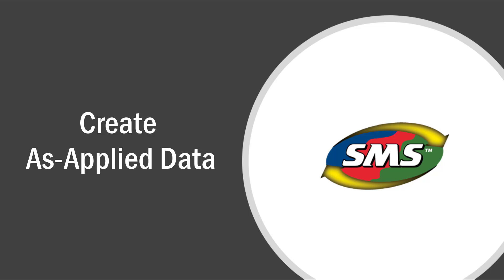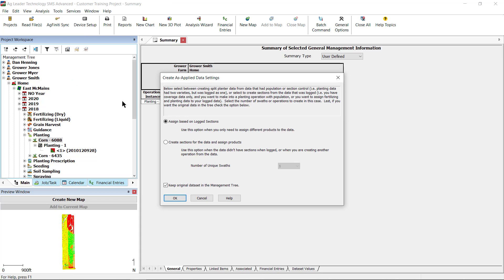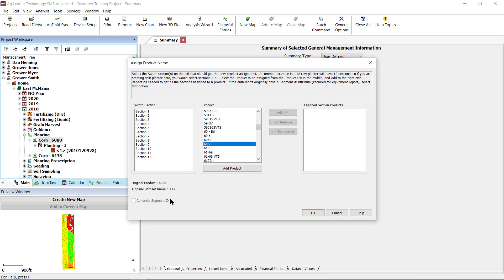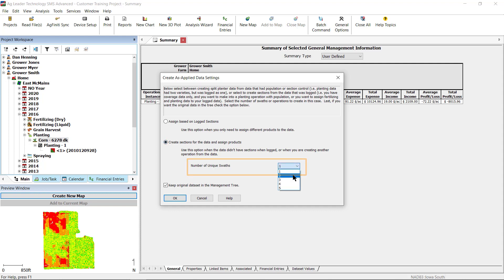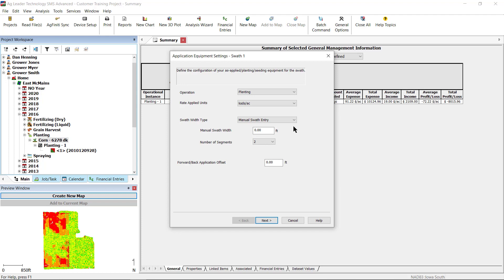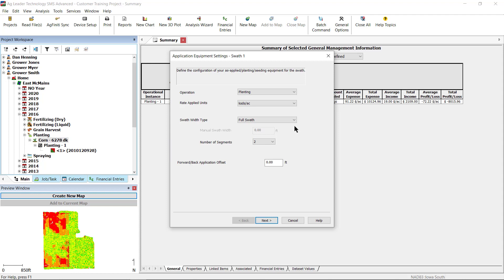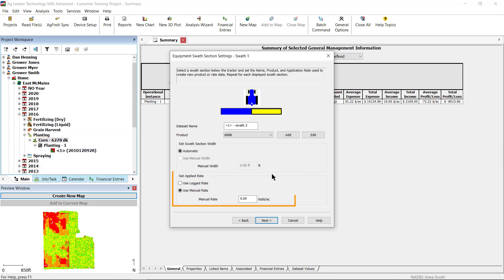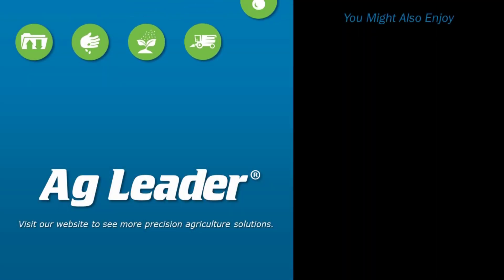Creating As Applied Data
This tutorial will go through the Create As-Applied Data tool used to set products and rates and split data into multiple swath widths and multiple operations.